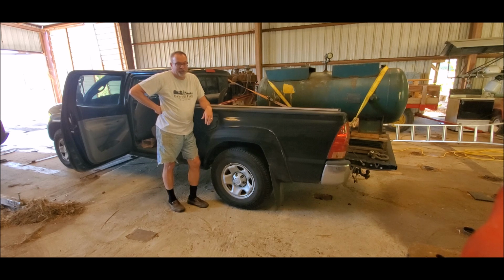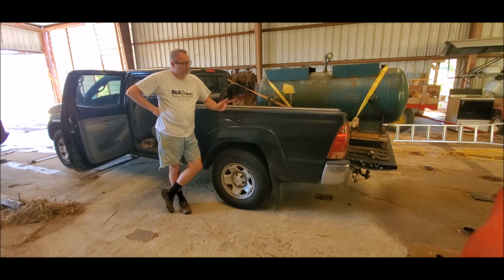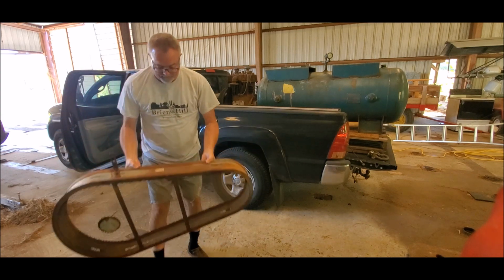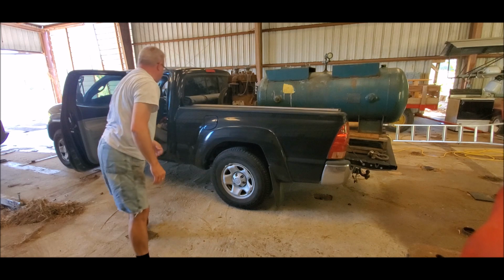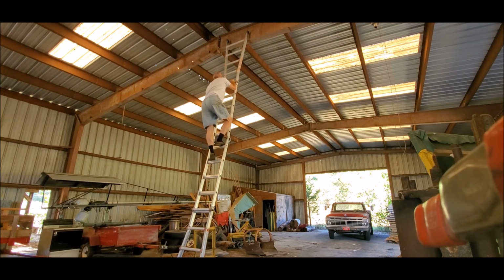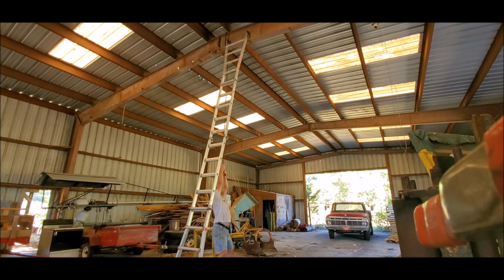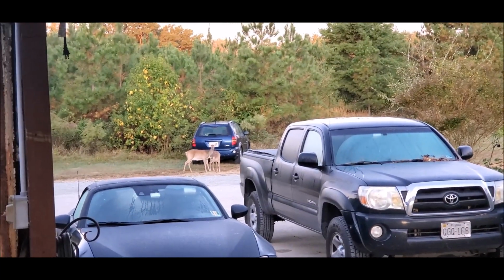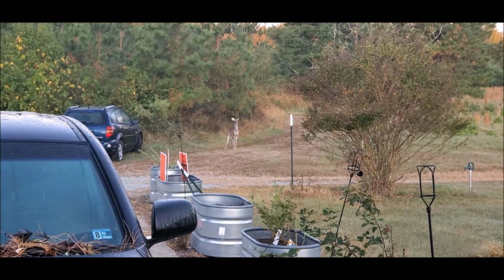A New (Old) Compressor for the Monster Shop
Engineers Workshop is in "machine acquisition" mode again, bringing home a Quincy 340 air compressor. This 1984 vintage compressor is massive and will last virtually forever. The challenge is getting it and the 120 gallon tank off the truck without an overhead crane or helpers...